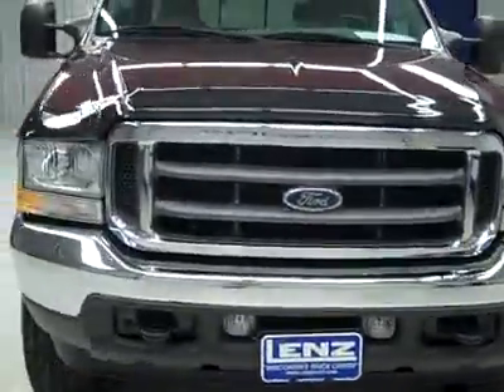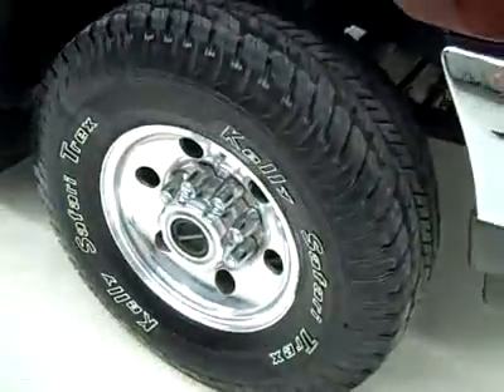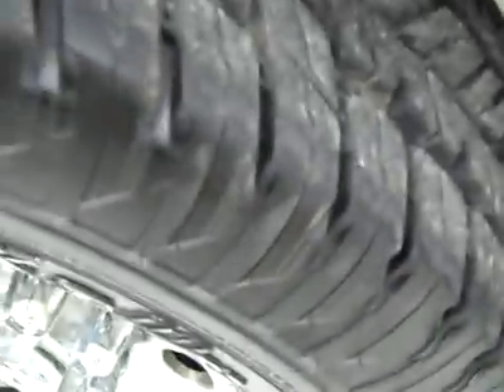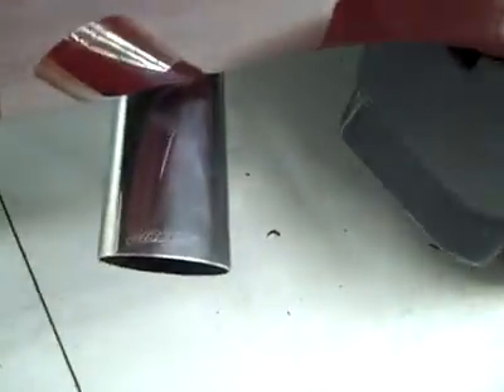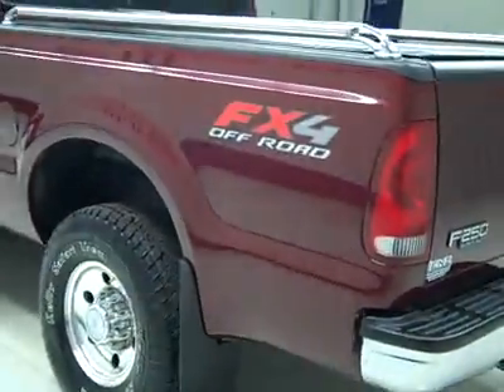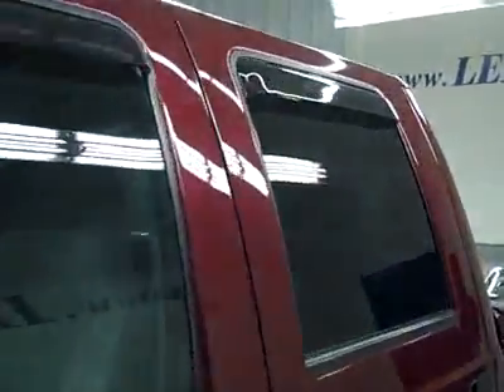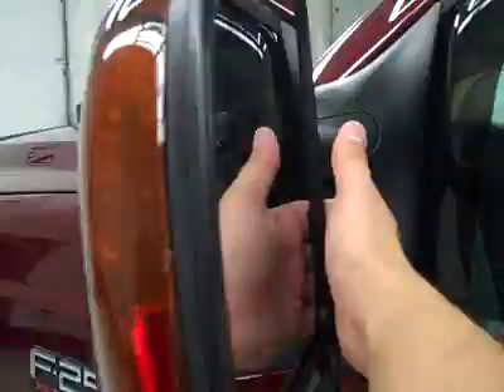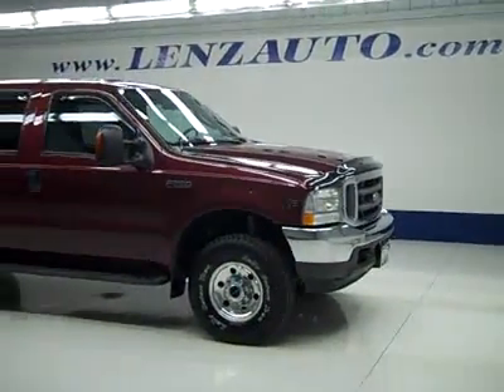2004 Ford F-250 Super Duty CREW-SHORT-XLT-V10-4WD-FX4-CD/TAP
2004 FORD F-250 SUPER DUTY Fond Du Lac, WI
Stock

536 S. Seymour St.

WATCH A FULL VIDEO OF THIS TRUCK E2343! 6.8 LITER V10 ENGINE, FULL FOUR DOOR CREW CAB, SHORT BOX, XLT PACKAGE, AUTOMATIC TRANSMISSION, TURN DIAL 4X4 FOUR WHEEL DRIVE, GRAY CLOTH INTERIOR, 40/20/40 SPLIT BENCH SEATING, FX4 OFFROAD SUSPENSION PACKAGE, TOWING PACKAGE(RECEIVER HITCH, TRANSMISSION COOLER, & WIRING), 3.73 GEARS WITH LIMITED SLIP DIFFERENTIAL, HEATED TELESCOPIC TOW POWER MIRRORS WITH BUILT IN DIRECTIONAL SIGNALS, RUNNING BOARDS, TRUXEDO SOFT ROLLING TONNEAU COVER, SPRAY-IN BEDLINER AND BEDMAT, NEWER WHITE-LETTER KELLY SAFARI LT285/75 R16 TIRES, POLISHED ALUMINUM RIMS, KEYLESS ENTRY, DRIVERSIDE DOORCODE ENTRY, CD PLAYER AND TAPE PLAYER, SLIDING REAR WINDOW, FACTORY FLOORMATS, FOG LIGHTS, VENT SHADES, BUG SHIELD, STEEL LOADFLOOR, LOCKING TAILGATE, AIR, CRUISE CONTROL, TILT, POWER LOCKS, POWER WINDOWS, THIS TRUCK IS ELIGIBLE FOR A PARTS AND SERVICE AGREEMENT! VERY CLEAN INSIDE AND OUT! RUNS AND DRIVES EXCELLENT! THIS IS ONE OF THE SHARPEST 2004 FORD F250 CREWCAB SHORTBOX 3/4 TON V-10 TRUCKS WE HAVE EVER HAD ON OUR LOT! MAKE YOUR MOVE BEFORE THIS SUPER SHARP 4WD IS GONE! 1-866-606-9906. VIEW OUR COMPLETE INVENTORY OF AROUND 500 VEHICLES . ***If you are looking for financing Lenz Truck Center can help!  We have on the spot financing! Bad Credit or Good we will work with your 17 banks to get you approved and for a great rate! If you live far away or close to us we make it our promise to make sure you are a happy customer before, during, and after the sale! Lenz Truck Center has been in business and family owned for 25 years! With a new generation taking over we plan on making this the place you and your children buy their next vehicle! Lenz Truck Center is the country's fastest growing dealership!  Lenz Truck Center has grown from about a 40 vehicle inventory in 1999 to over 400 today!  Our selection is unmatched in the industry with more high quality used diesel trucks than anyone in the Midwest. All here in Fond du Lac, Wi!  All of our vehicles are Lenz Certified and ready to be delivered!  All prices are plus any applicable state taxes and service fees.  We will do our best to keep all information current and accurate, however the dealership should be contacted for final pricing and availability.